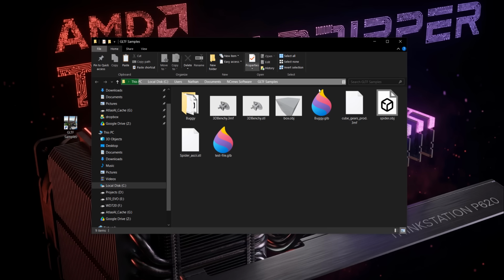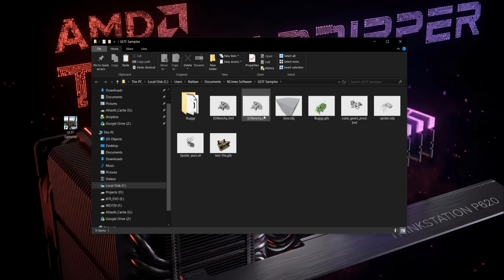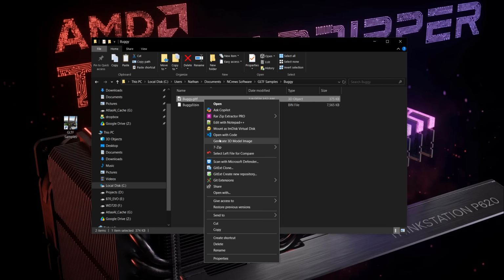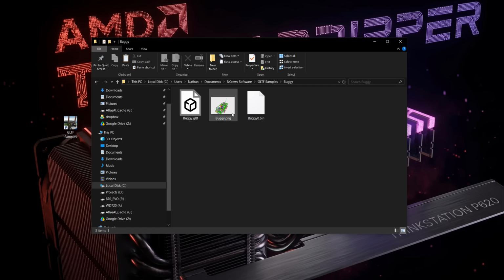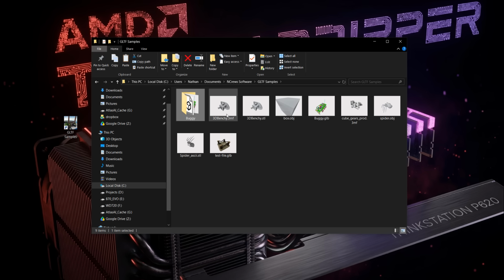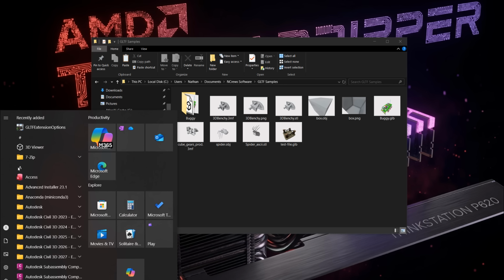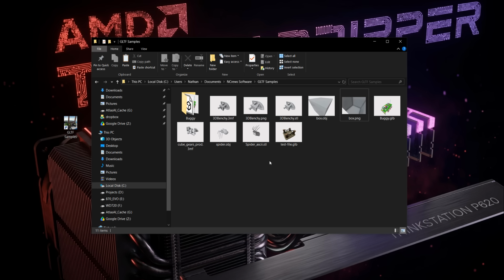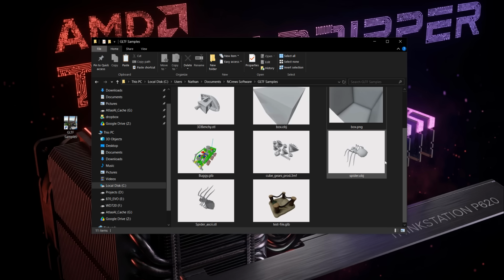Automatic .GLB, .3MF, .STL,. OBJ thumbnails in Windows File Explorer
See Windows 3D Icons Instantly! Download the plug-in here: 👉
Natively preview .STL, .OBJ, .3MF, .GLTF, and .GLB files directly in Windows File Explorer.

This handy tool is great for Windows 11 or Windows 10 workflows for 3dmodeling Modeling, 3dprinting and blender